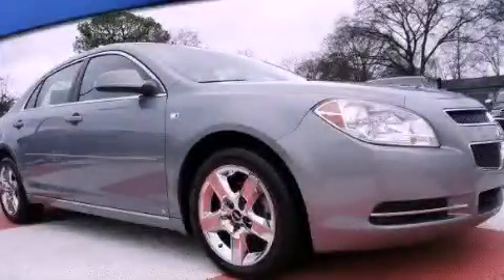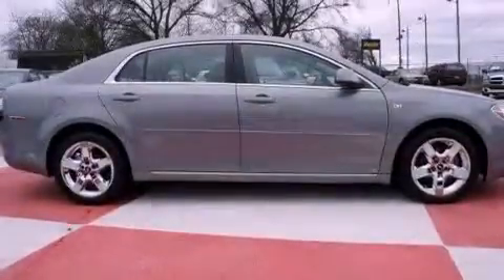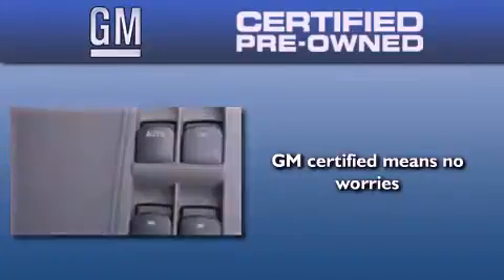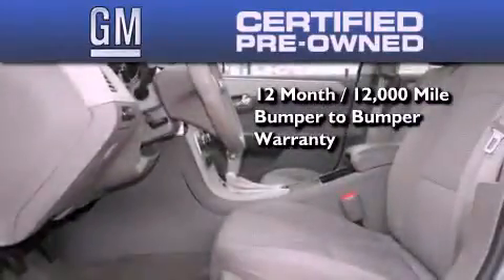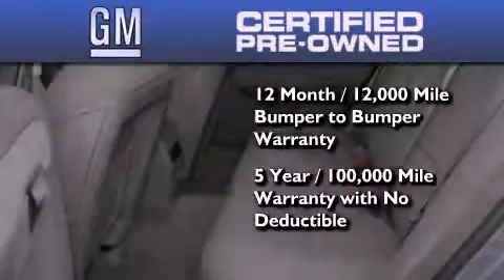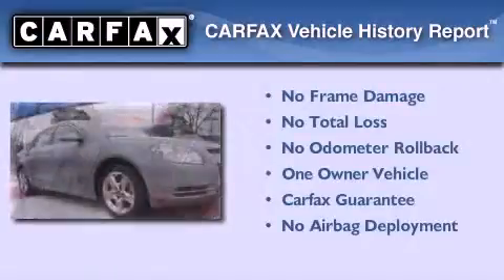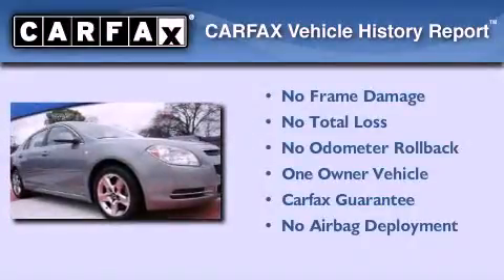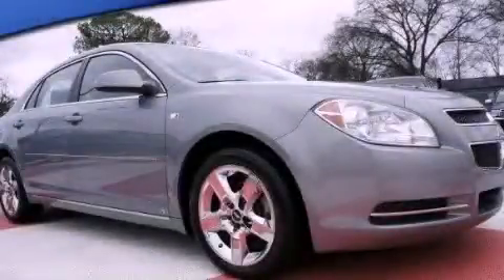2008 Chevrolet Malibu Conyers GA 30012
Year : 2008
 Make : Chevrolet
 Model : Malibu
 Engine : Gas 4-Cyl 2.4L/146
 Trans . : Automatic
 Exterior : Golden Pewter Metallic
 Miles : 89,569
 Interior : Titanium
 JOHN MILES CHEVROLET, INC.
 950 Dogwood Dr SE
 Conyers , GA 30012
 Used 2008 Chevrolet Malibu Conyers GA